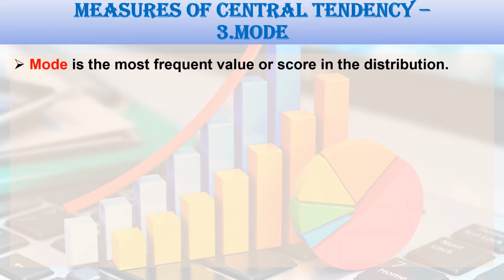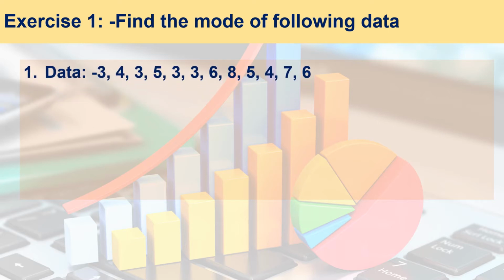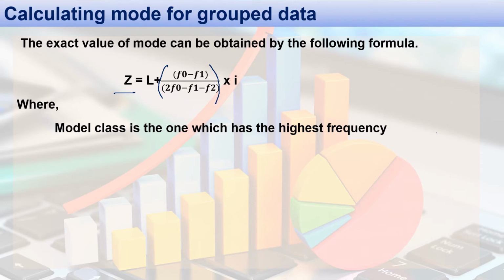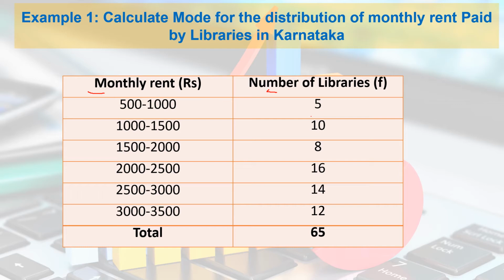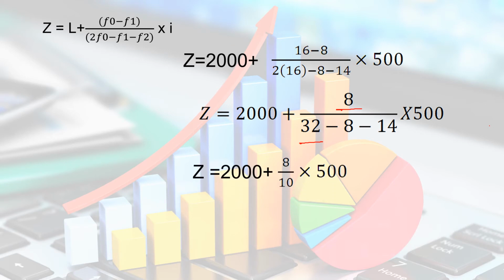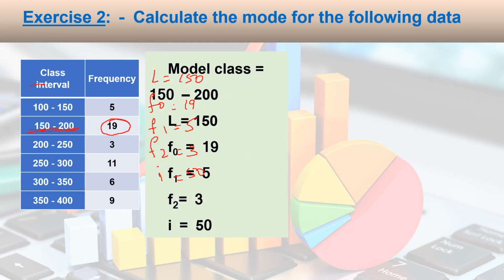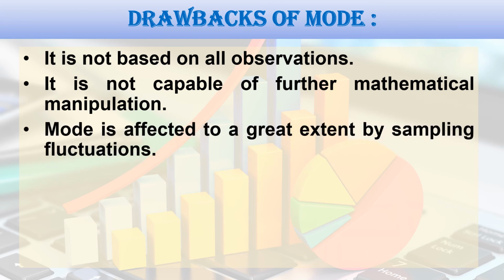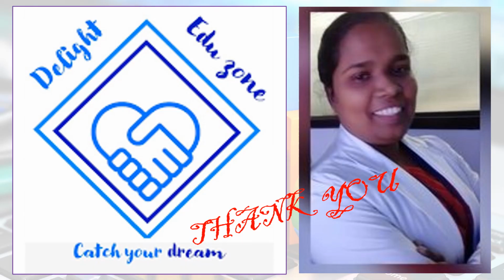BIOSTATISTICS- MEASURES OF CENTRAL TENDENCY-MODE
VIDEOS ON ALL NURSING SUBJECTS, INCLUDING ANATOMY & PHYSIOLOGY, PHARMACOLOGY, RESEARCH, AND STATISTICS WHICH WILL BE HELPFUL FOR HEALTHCARE STUDENTS